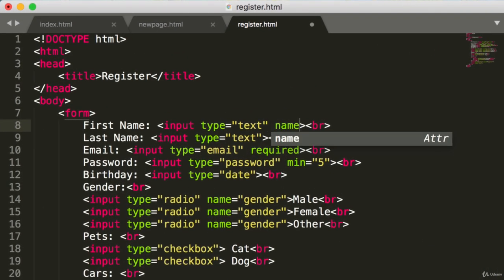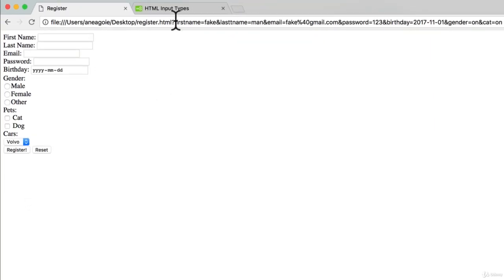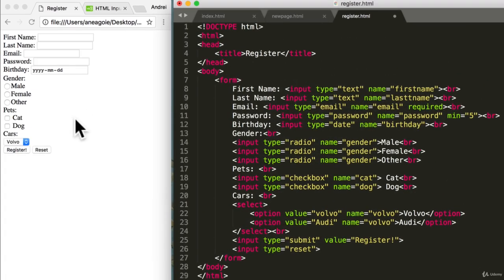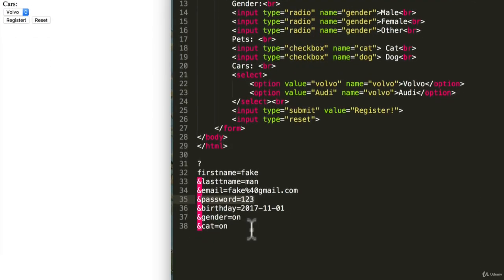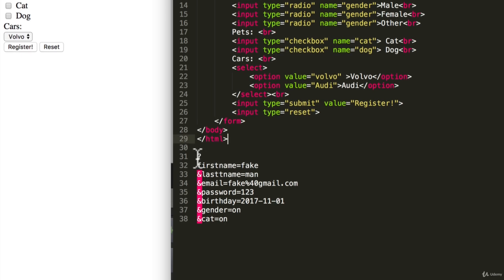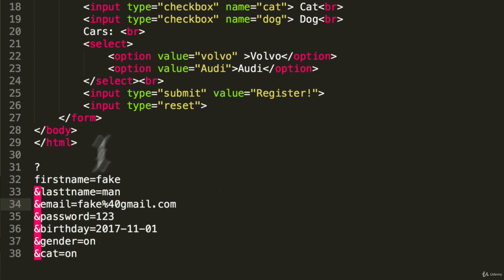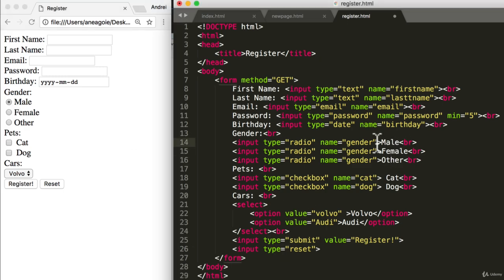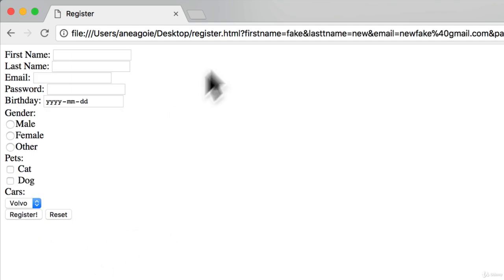Coder | HTML 5 | PART-10